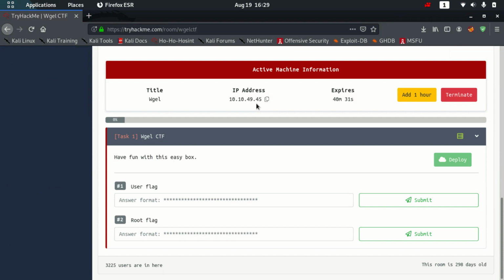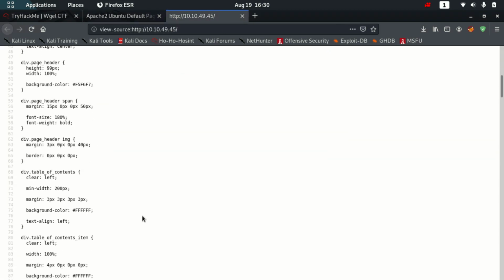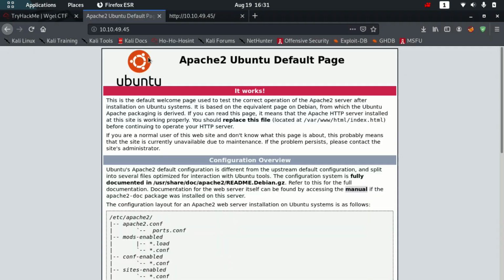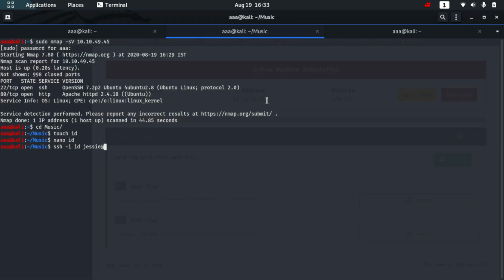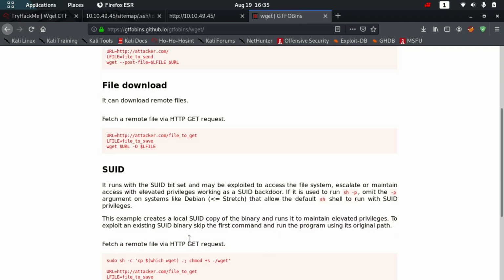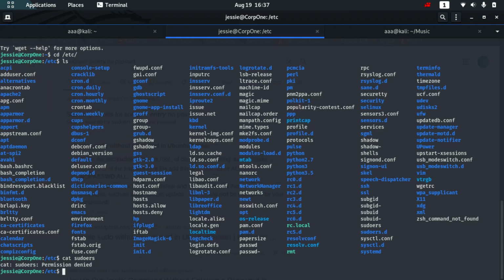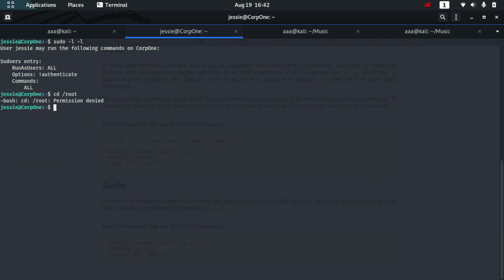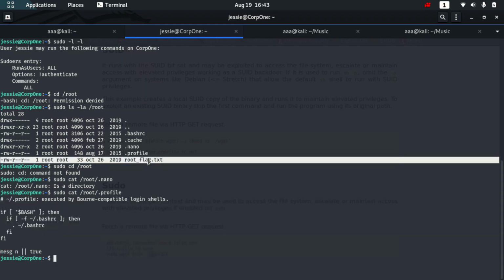wgel ctf tryhackme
In this video, CyberWorldSec shows you how to solve tryhackme Wgel CTF

Cheers!